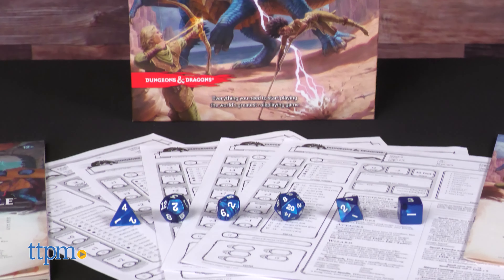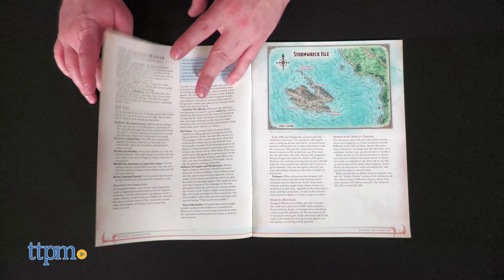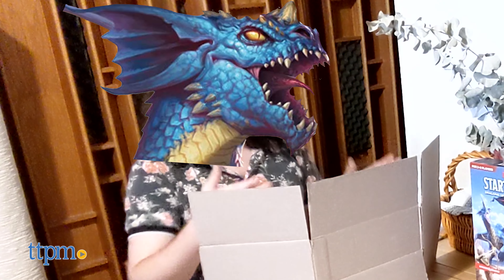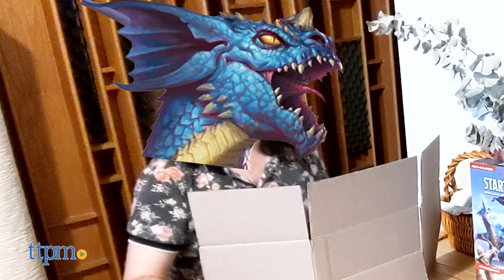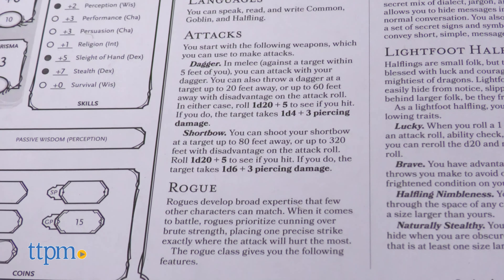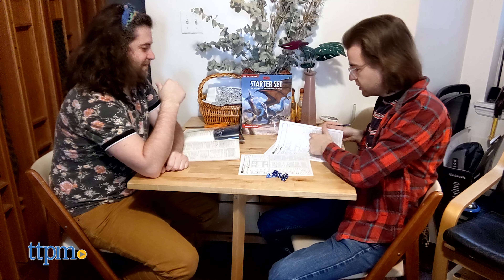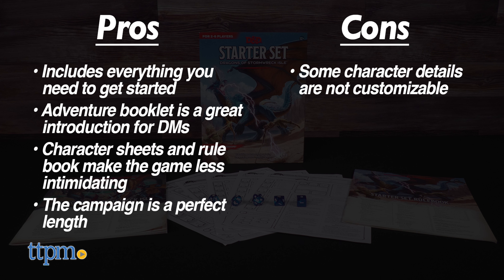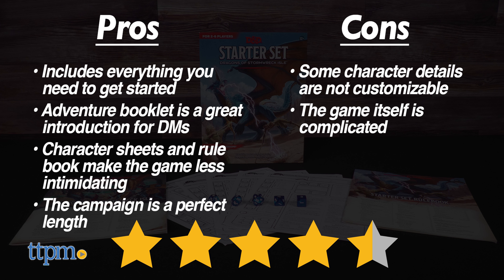Dungeons and Dragons Starter Set Dragons of Stormwreck Isle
Dragons of Stormwreck Isle is a readymade campaign, perfect for initiates who want to try out the game. The set comes with an adventure booklet, a rulebook, 5 pre-generated character sheets, and 6 game dice. Many of the nuts and bolts details of character sheets and story building are pre-generated, making this a perfect introduction to newbies! For full review and shopping info

Are you and your friends keen to dip your toes into the world of Dungeons & Dragons? If you’re new, the complexity of the established rules and mechanics can be as frightening as a nat 20 intimidation roll. Fear not however, as we’re going to show off something that will help, the D&D Dragons of Stormwreck Isle Starter Set from Hasbro!